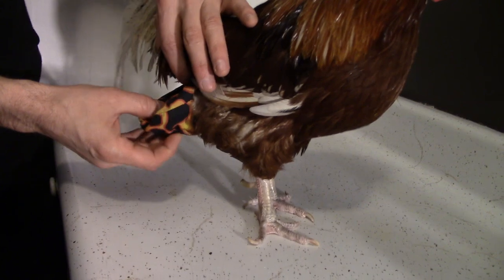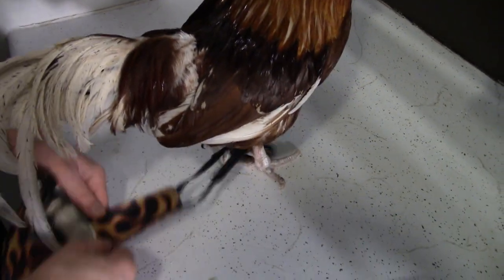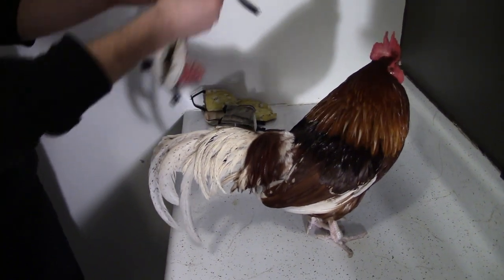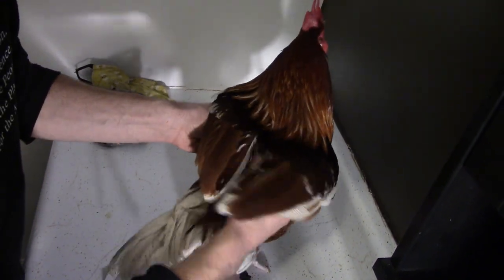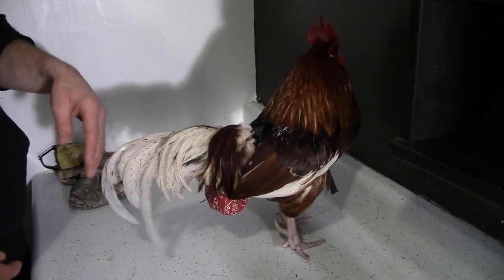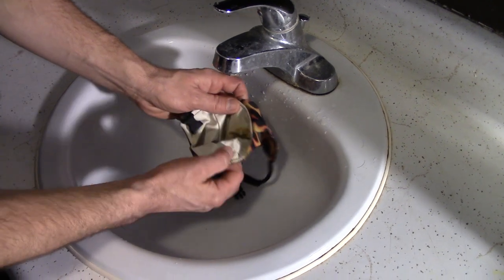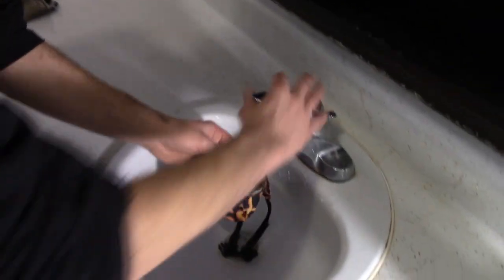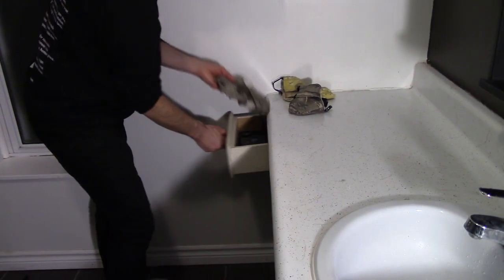How to Change a Chicken's Diaper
Chicken diapers keep the shit off the floor
Changing them is an easy chore
Locate the straps, undo the snaps
Pull off the diaper and dump the craps
Give it a rinse and let it dry
Grab a clean diaper from a drawer nearby
The pocket part goes over the cloaca
Work carefully so you don't make a mistaka
Put the diaper on and do up the snaps
Now you're ready to catch a new batch of craps
Chickens are fantastic
Always be kind to them
Rescue them and help them
to live pleasant lives
Chickens are fantastic
Never ever eat them
Never eat their eggs
Please be a vegan
Animal cruelty is very scary
Even rescuing one farmed animal is a microsanctuary
Every single animal deserves to be
Happy, safe, and free for eternity
Volunteering at helping animals feels like play
Maybe you'll change a chicken's diaper too one day
Chickens are fantastic